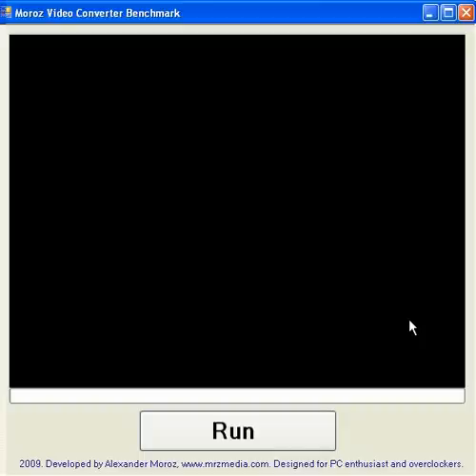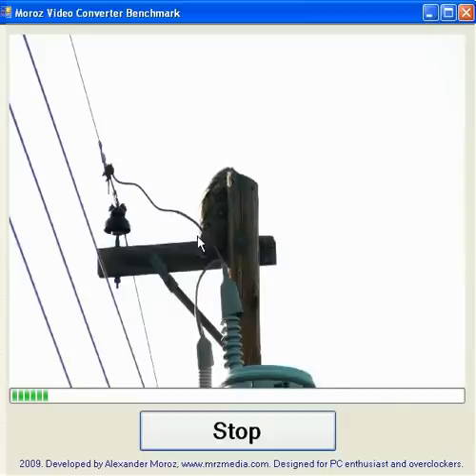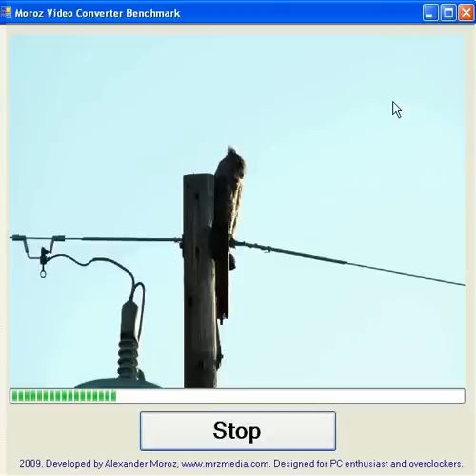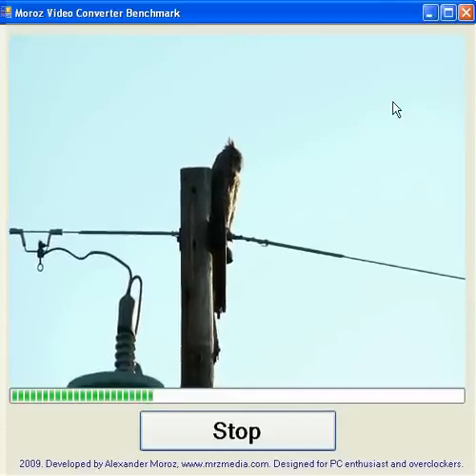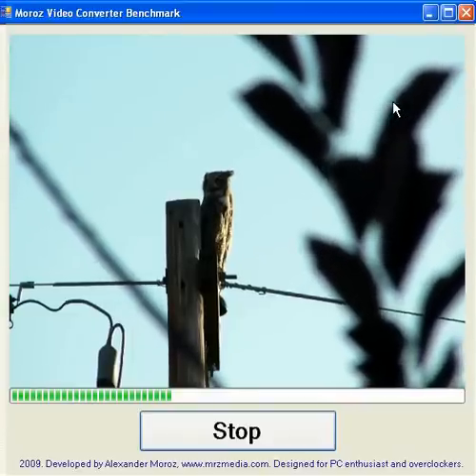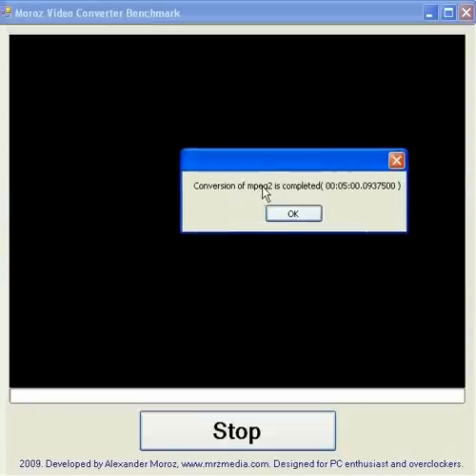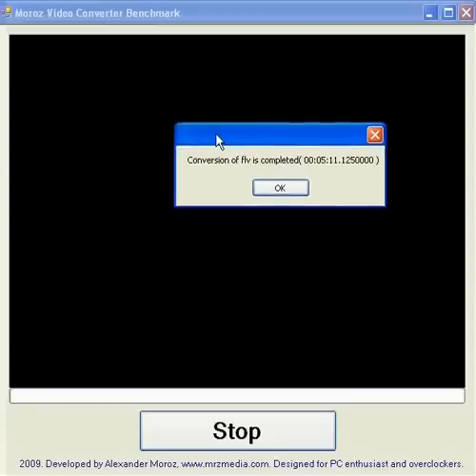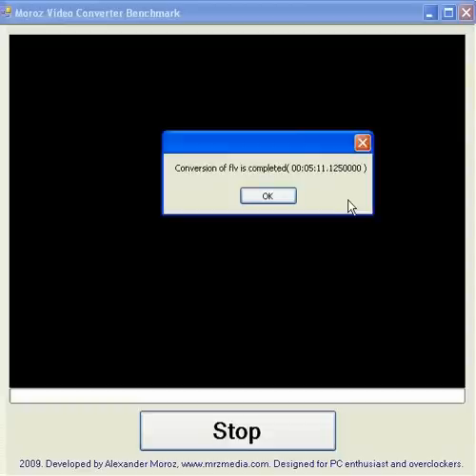Moroz Video Converter Benchmark - What is it all about - Overclockers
Moroz Video Converter Benchmark - What is it all about - Overclockers video was recorded for demonstration purposes. It demonstrates the Moroz Video Converter engine, to convert AVI 1080P HD video clip from Samsung camcoder to WMV(Windows Media Video format), DVD VOB(regular dvd format), flv(Flash video) and mpeg4. Moroz Video Converter Benchmark will give you a result of each test in min:sec:milisec format, so you can use this results to compare to other computers that running Moroz Video Converter Benchmark or to the same computer, after you overclocked it.

This is version 1.0 and its public. Benchmark is completely free, so enjoy and let me know what do you think about.

System Required:
CPU/Processor: Any 1.3Ghz or higher
Memory: 256 Mb or higher
Hard disk space: 500 MB(230Mb for the app and rest for the converted files)
Operating system: Win XP Service Pack 2, Windows Vista Any, Windows 7 (is not compatible yet, but It will support the app in the future.)

Please rate this video, so more people can see it.